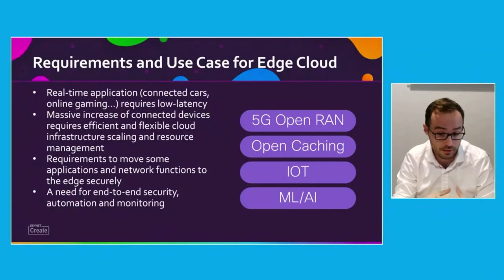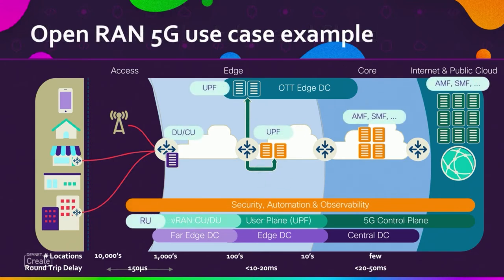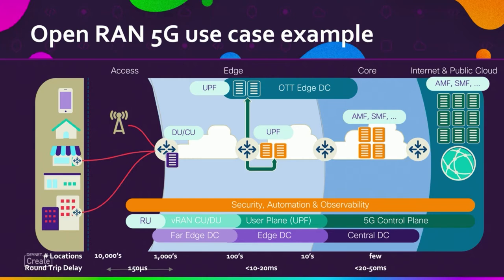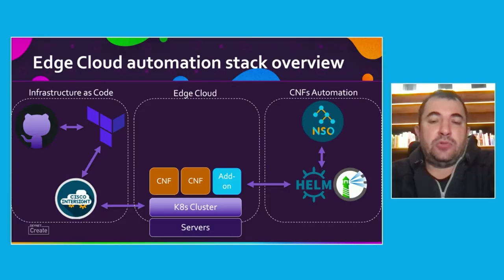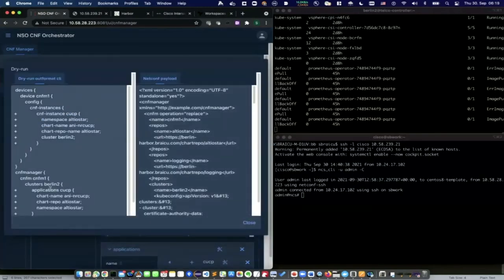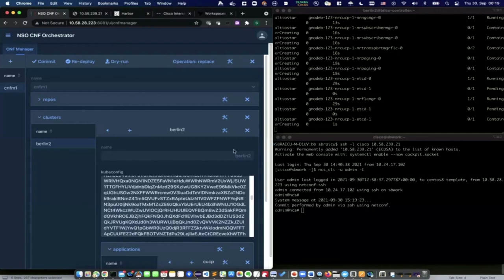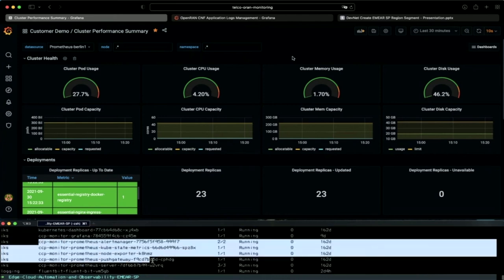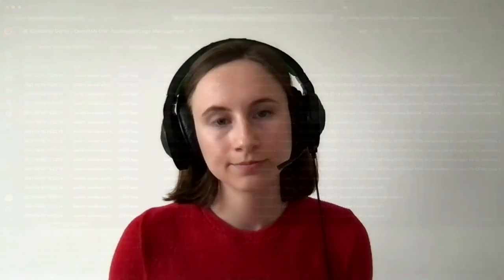Cisco Spotlight from the EMEAR Service Provider team!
Hear the latest from our team in this region, what they are working on and how they are innovating!